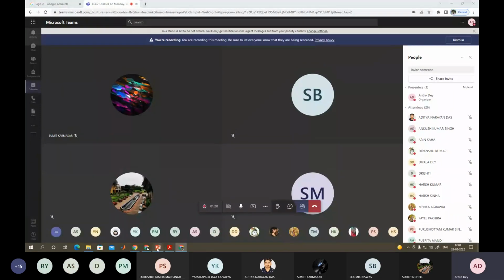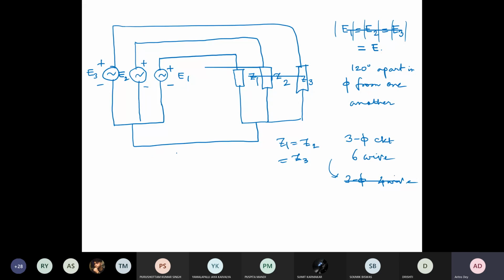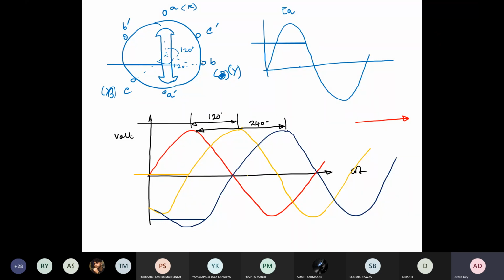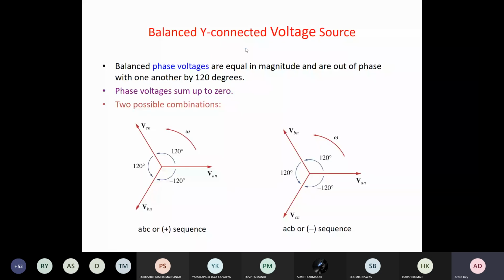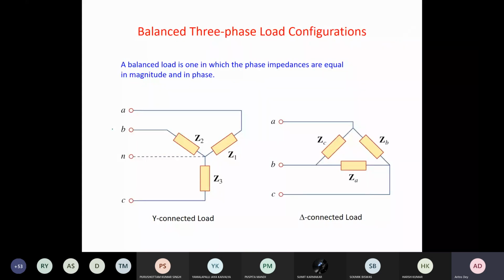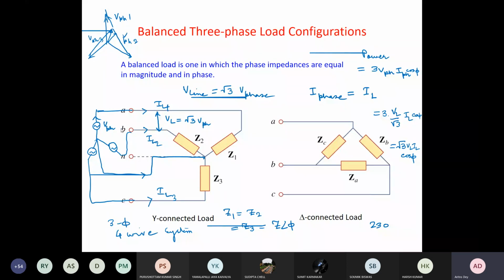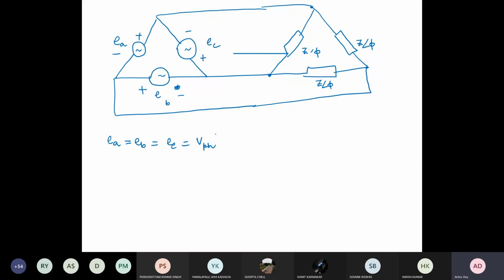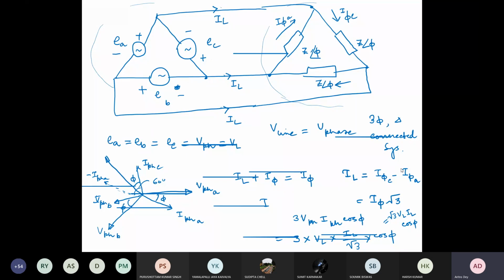EEC01 on 2022/02/28